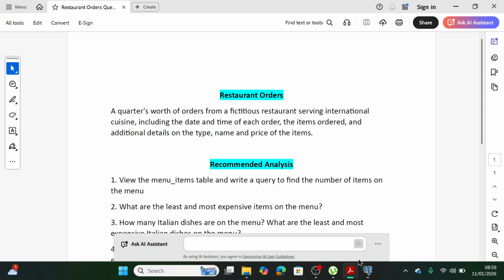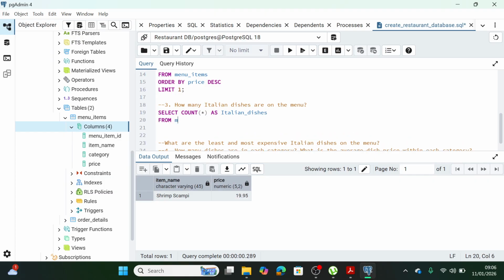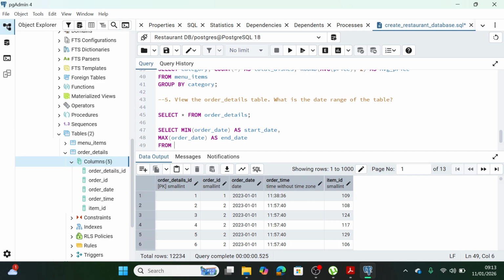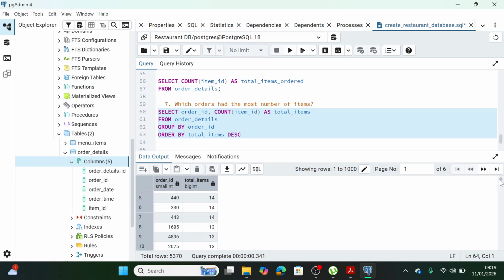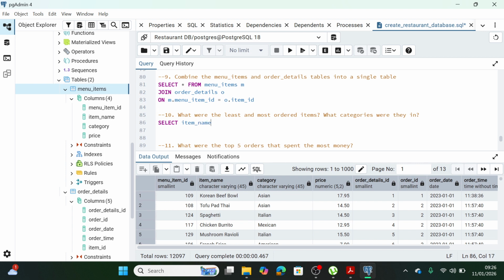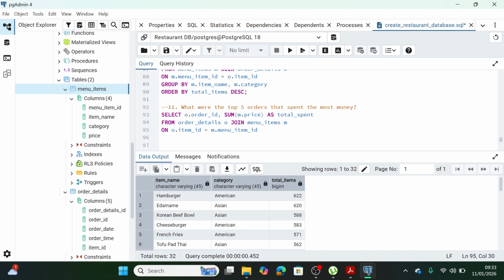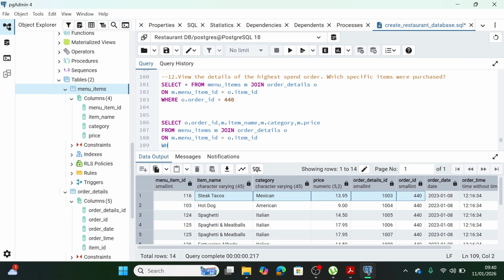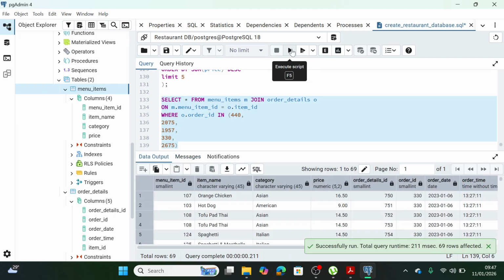SQL Restaurant Orders Analysis | Real-World Data Analyst Project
📊 SQL Restaurant Orders Analysis | Real-World SQL Project

In this video, we take a hands-on approach to analyzing a restaurant orders dataset using SQL — just like a real data analyst would in the workplace.

This project is perfect for SQL beginners, aspiring data analysts, and students building portfolios who want to move beyond theory and practice solving real business problems with SQL.

How to explore a database using SQL

Analyzing restaurant menu items and orders

Identifying the most and least expensive dishes

Discovering popular dishes and cuisine trends

Using SQL aggregations, joins, and filters

Writing clean, interview-ready SQL queries

SQL beginners

Anyone learning SQL for real-world applications

🛠 Tools Used

SQL

Relational database

Realistic restaurant orders dataset

Think like a data analyst

Gain confidence with SQL

Prepare for SQL interviews

Strengthen your data analysis portfolio

📂 Resources

📌 Don’t Forget

📩 Share with someone learning SQL